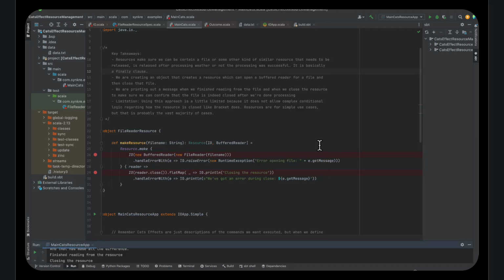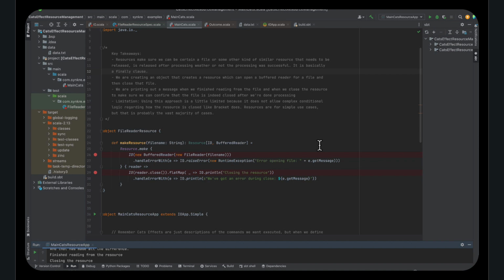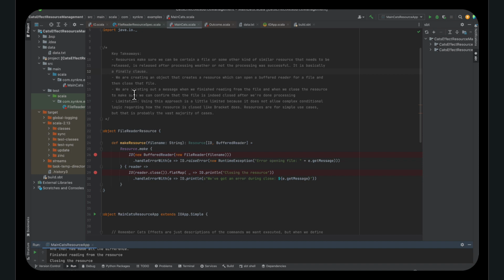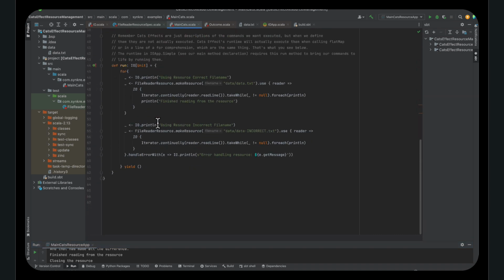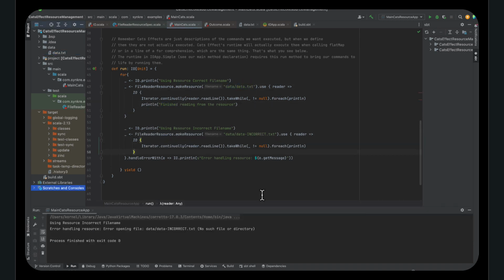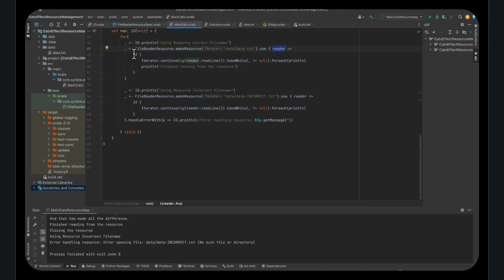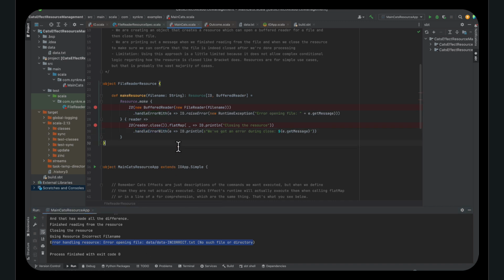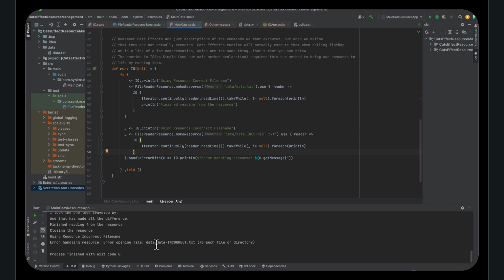Cats Effects Resource Example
Resources make sure we can be certain a file or some other kind of similar resource that needs to be released, is released after processing weather or not the processing was successful. It is basically a finally clause.